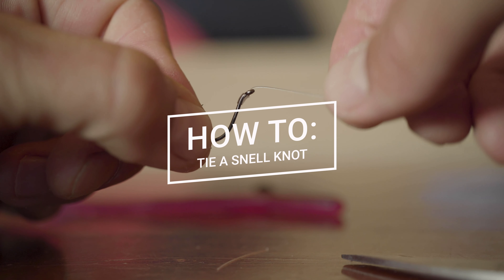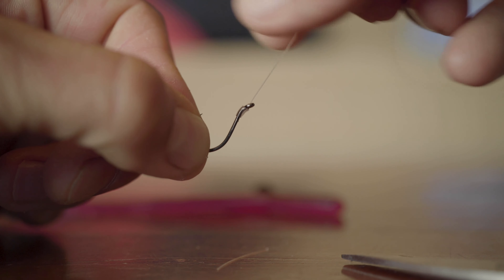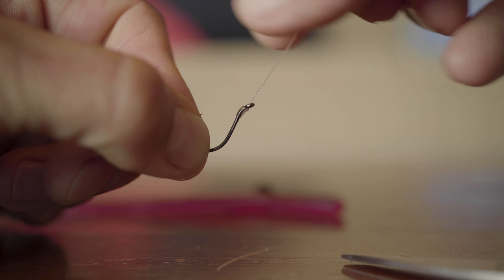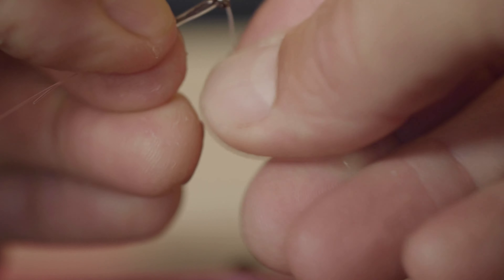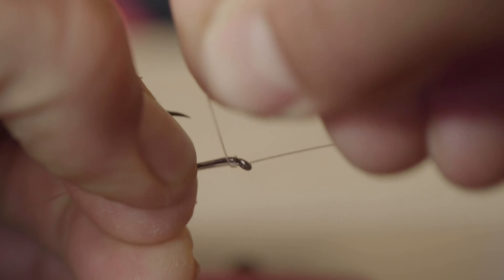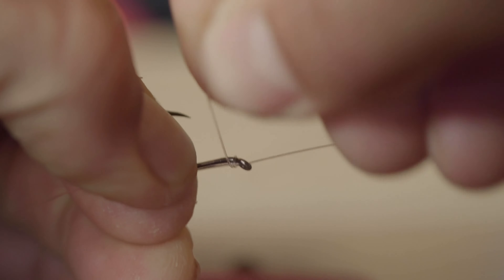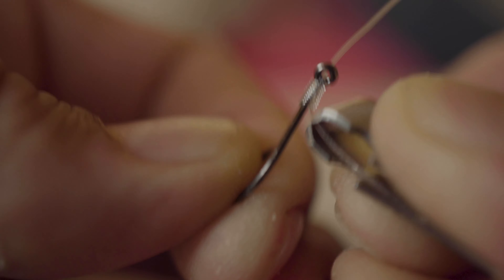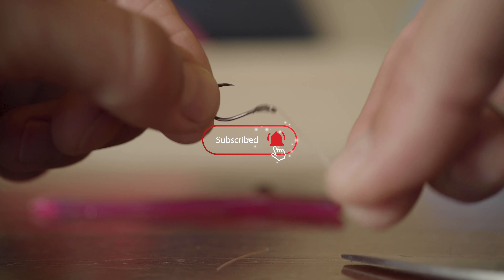How To Tie A Snell Knot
This is a simple snell knot that can increase your hook up percentage when fishing vertically.